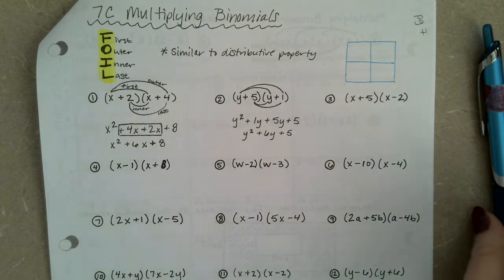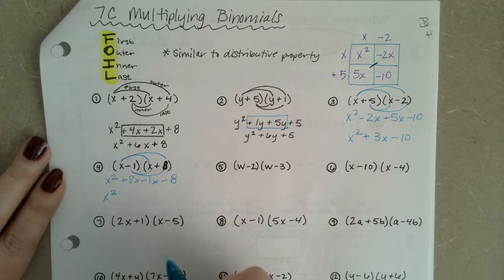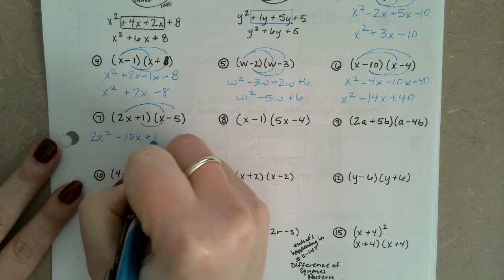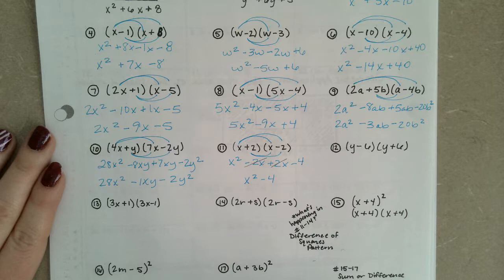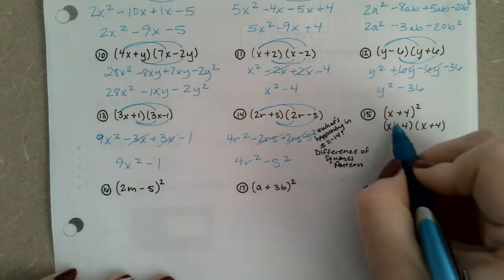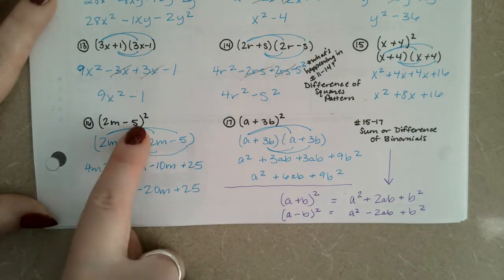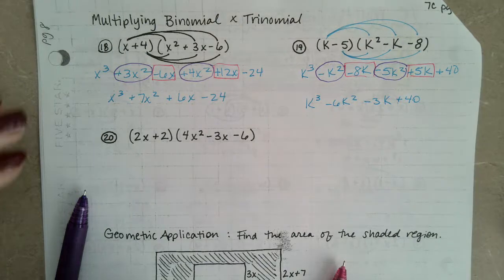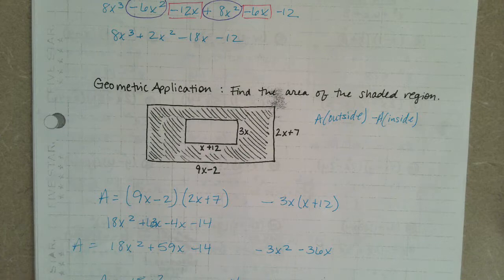7C Multiplying Binomials (FOIL) 2021